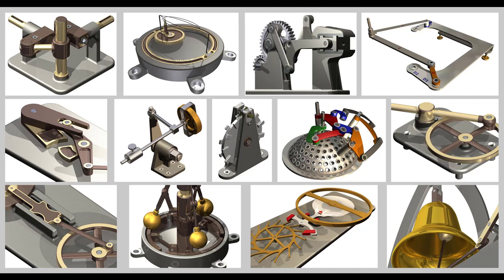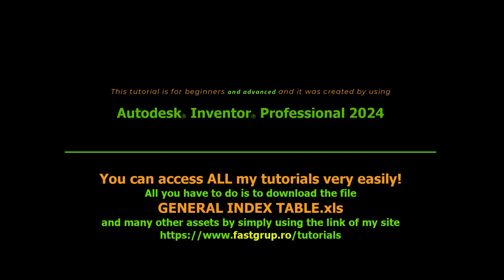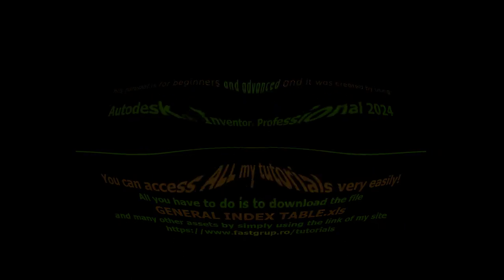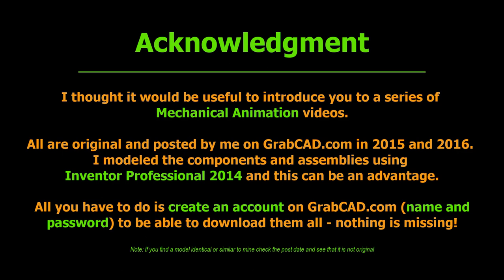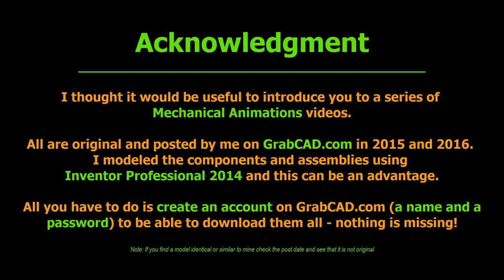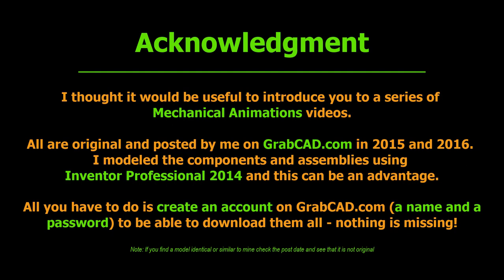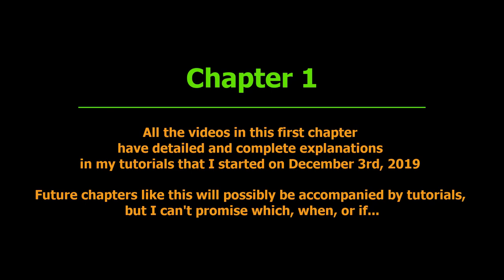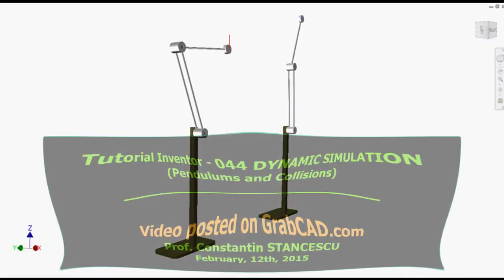Tutorial Inventor - 263 Mechanical Animations - Chapter 1